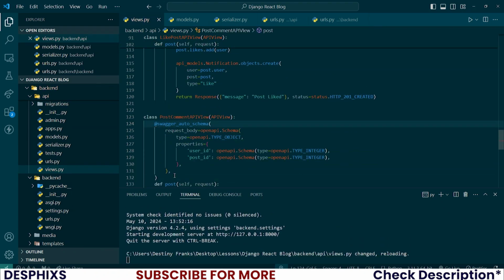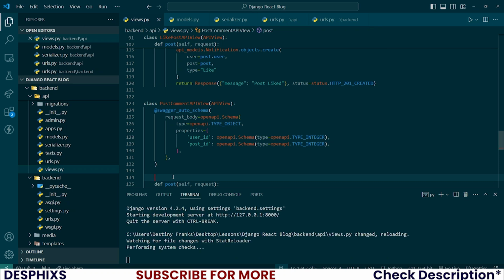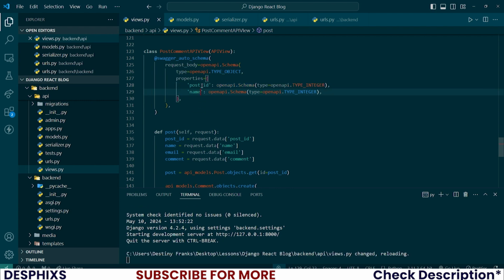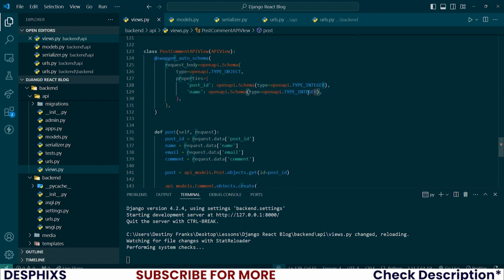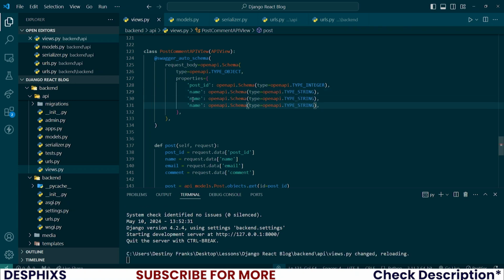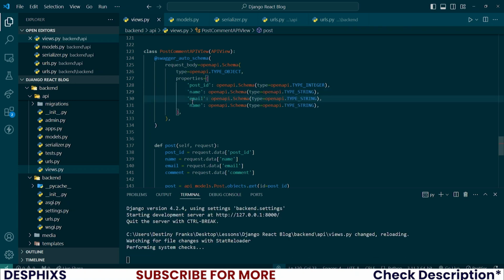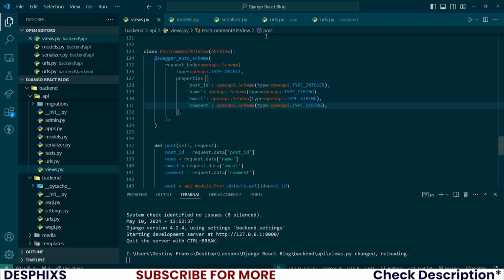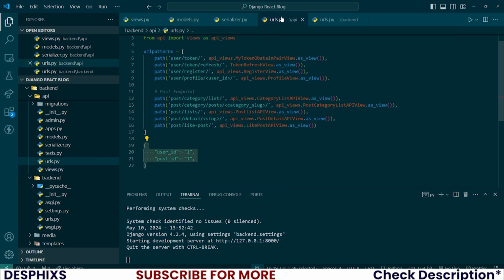Comment API View Django Rest Framework and React Blog Tutorial: EP 10